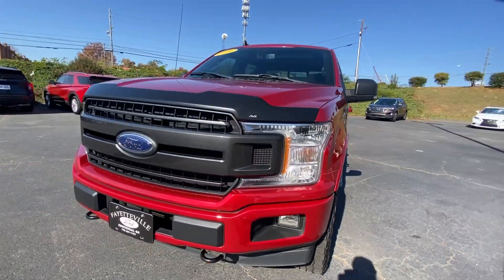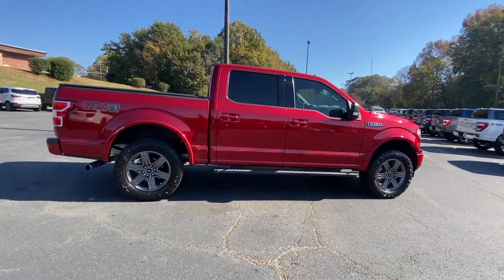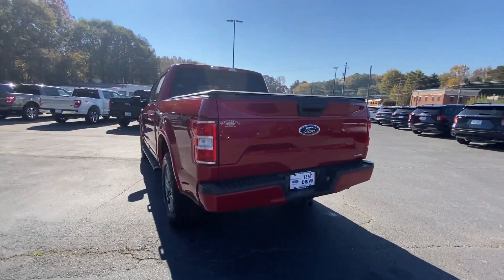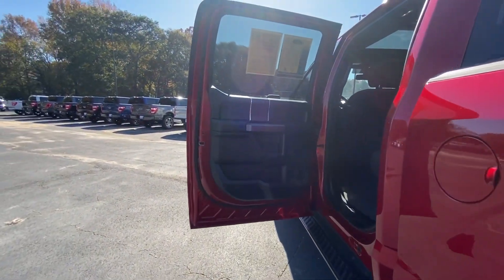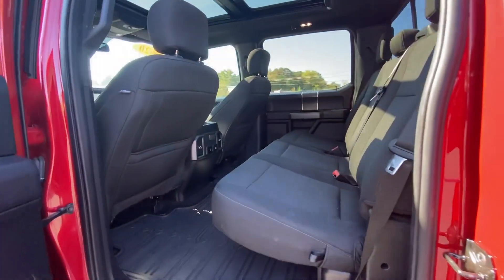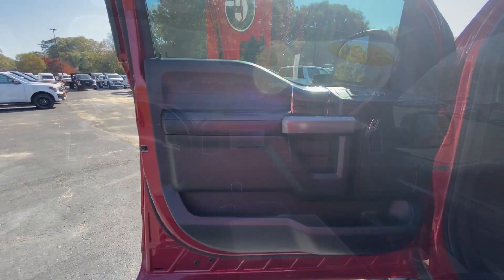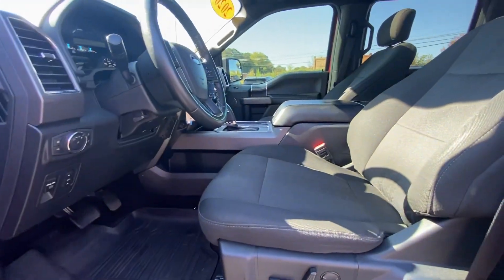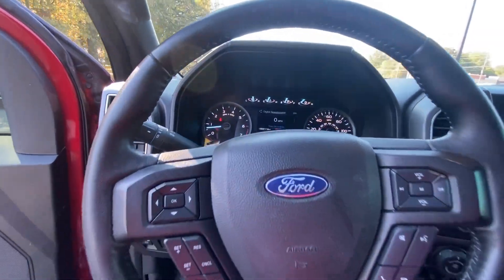2020 Ford F-150 Fayetteville GA LFA75917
Red Used 2020 Ford F-150 XLT available in 275 Glynn St N., Fayetteville, Georgia at Fayetteville Ford. Servicing the [SEO Tags] area.

Fayetteville Ford
275 Glynn St N

Recent Arrival! Review Camera 4WD 10-Way Power Driver & Passenger Seats 2-Bar Style Grille w/2 Minor Bars Painted Dark 2-Bar Style Grille w/Chrome 2 Minor Bars 4.2 Productivity Screen in Instrument Cluster 4x4 FX4 Off-Road Bodyside Decal Accent-Color Step Bars Auto-Dimming Rear-View Mirror Body-Color Door & Tailgate Handles Body-Color Front & Rear Bumpers Box Side Decals Chrome Door & Tailgate Handles w/Body-Color Bezel Chrome Step Bars Class IV Trailer Hitch Receiver Cloth 40/20/40 Front Seat Engine Oil Cooler Equipment Group 302A Luxury Extended Range 36 Gallon Fuel Tank Fixed Backlight w/Privacy Glass FX4 Off-Road Package GVWR: 7000 lbs Payload Package Heated Front Seats Hill Descent Control Integrated Trailer Brake Controller Leather-Wrapped Steering Wheel LED Box Lighting Max Trailer Tow Package Navigation System Off-Road Tuned Front Shock Absorbers Power Glass Heated Sideview Mirrors Power-Adjustable Pedals Power-Sliding Rear Window Pro Trailer Backup Assist Rear Under-Seat Storage Rear Window Defroster Single-Tip Chrome Exhaust SiriusXM Radio Tray Style Floor Liner Twin Panel Moonroof Upgraded Front Stabilizer Bar Wheels: 18 6-Spoke Machined-Aluminum Wheels: 18 Chrome-Like PVD XLT Chrome Appearance Package XLT Power Equipment Group XLT Sport Appearance Package.
ENGINE: 3.5L V6 ECOBOOST  -inc: auto start-stop technology  GVWR: 7 000 lbs Payload Package  3.31 Axle Ratio,Navigation System,Equipment Group 302A Luxury,FX4 Off-Road Package,GVWR: 7,000 lbs Payload Package,Max Trailer Tow Package,XLT Chrome Appearance Package,XLT Power Equipment Group,XLT Sport Appearance Package,6 Speakers,AM/FM radio,Radio data system,Radio: AM/FM Stereo w/6 Speakers,SiriusXM Radio,Air Conditioning,Rear Window Defroster,Power steering,Power windows,Power-Adjustable Pedals,Remote keyless entry,Steering wheel mounted audio controls,Off-Road Tuned Front Shock Absorbers,Speed-sensing steering,Traction control,Upgraded Front Stabilizer Bar,4-Wheel Disc Brakes,ABS brakes,Body-Color Front & Rear Bumpers,Dual front impact airbags,Dual front side impact airbags,Emergency communication system: SYNC 3 911 Assist,Front anti-roll bar,Front wheel independent suspension,Low tire pressure warning,Occupant sensing airbag,Overhead airbag,Twin Panel Moonroof,Brake assist,Electronic Stability Control,Exterior Parking Camera Rear,Hill Descent Control,Auto High-beam Headlights,Delay-off headlights,Front fog lights,Fully automatic headlights,Panic alarm,Security system,Speed control,Engine Oil Cooler,2-Bar Style Grille w/2 Minor Bars Painted Dark,2-Bar Style Grille w/Chrome 2 Minor Bars,4x4 FX4 Off-Road Bodyside Decal,Accent-Color Step Bars,Body-Color Door & Tailgate Handles,Box Side Decals,Bumpers: chrome,Chrome Door & Tailgate Handles w/Body-Color Bezel,Chrome Step Bars,LED Box Lighting,Power door mirrors,Power Glass Heated Sideview Mirrors,Rear step bumper,Single-Tip Chrome Exhaust,Tailgate Step w/Tailgate Lift Assist,110V/400W Outlet,4.2  Productivity Screen in Instrument Cluster,AppLink/Apple CarPlay and Android Auto,Auto-Dimming Rear-View Mirror,Compass,Driver door bin,Driver vanity mirror,Illuminated entry,Leather-Wrapped Steering Wheel,Outside temperature display,Passenger vanity mirror,Pro Trailer Backup Assist,SYNC 3,Tachometer,Telescoping steering wheel,Tilt steering wheel,Tray Style Floor Liner,Voice-Activated Touchscreen Navigation,Voltmeter,10-Way Power Driver & Passenger Seats,8-Way Power Driver Seat,Cloth 40/20/40 Front Seat,Heated Front Seats,Rear Under-Seat Storage,Split folding rear seat,Extended Range 36 Gallon Fuel Tank,Front Center Armrest w/Storage,Passenger door bin,Class IV Trailer Hitch Receiver,Integrated Trailer Brake Controller,Alloy wheels,Wheels: 17  Silver Painted Aluminum,Wheels: 18  6-Spoke Machined-Aluminum,Wheels: 18  Chrome-Like PVD,Wheels: 20  6-Spoke Dark Alloy Painted,Fixed Backlight w/Privacy Glass,Power-Sliding Rear Window,Variably intermittent wipers,Review Camera